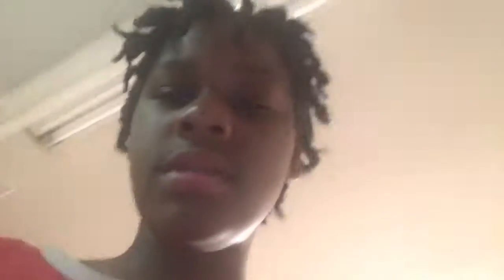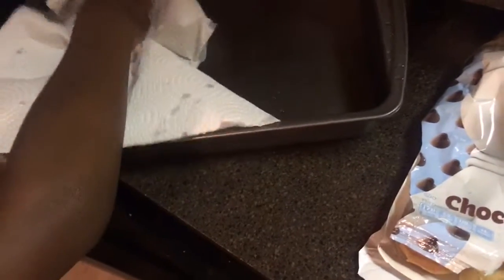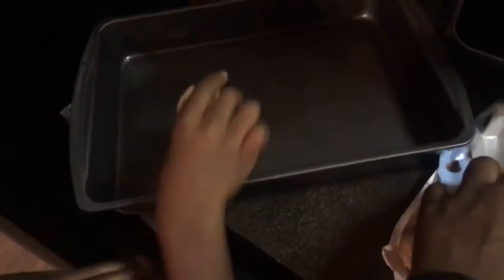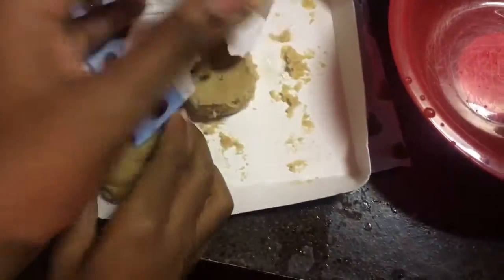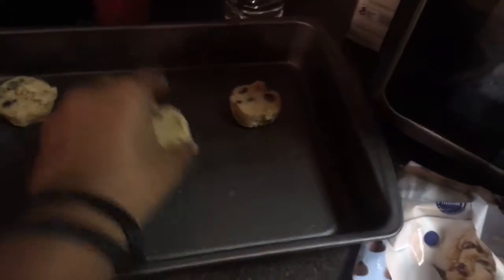Start of making cookies